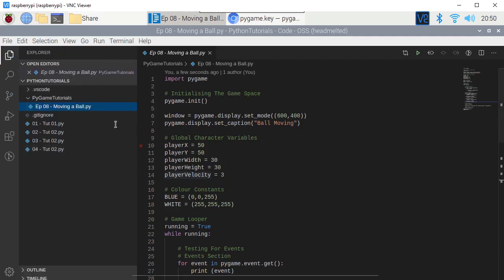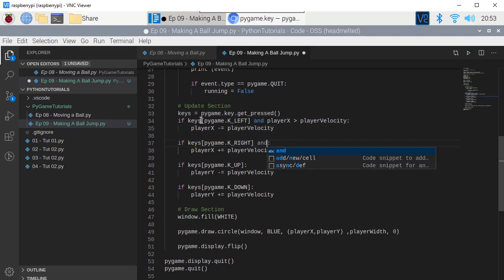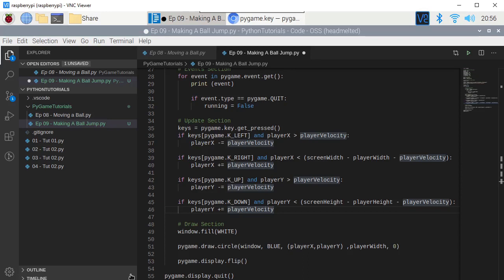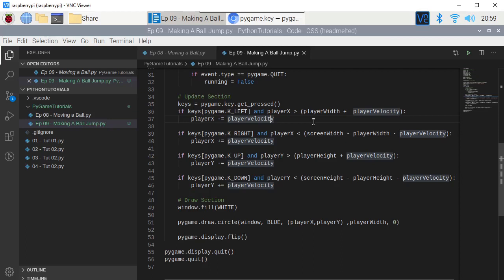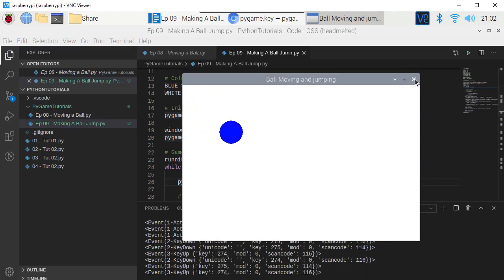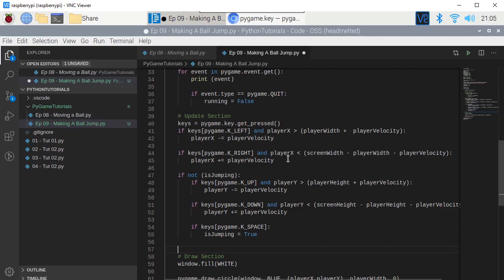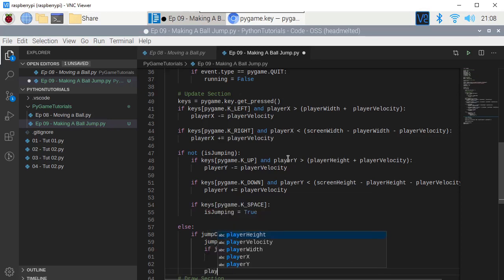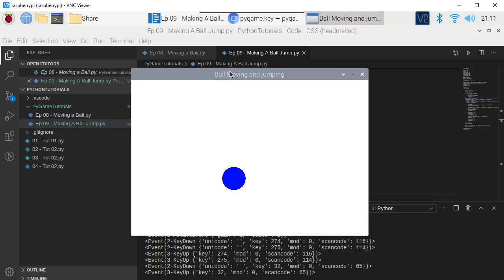Tutorial 37.09 - Making A Ball Jump (PyGame Python)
Here we go again, The new series continues, this time where we all contribute to the development of the game.

In this video, We take another small step in learning the mechanics of pygame, this time. Making our ball jump:D

Also stop it falling off the edge of the screen :)

Also give details of the book I will be using for the series, the links to the books can be see on my forum.

"HUNCHBACK", The return of Quazzy Osbourne :D

Yes, after an intense debate around all things development "Hunchback" was chosen, using the development tools "Kick Assembler" and VS Code.

Forum : forum.OldSkoolCoder.co.uk

Stuart Hurst

Dale Andrew Darling
John DiLiberto
Juergen Pichler
Mark Shepard
G^Ray Defender
Raven

James Bearss
HybridGrid
Adam Sommer
Gregor Gramlich
Amok

Peter Martin
Jeffery T Birt
James Taylor
Robin @ 8 Bit Show And Tell
Karl Tylman
SPBarryHercules
Ben Wood
Michael Nielsen
Justin
Stacy Bates
Geoff Archer
Richard Sopuch
Antonio Bianchetti
Jesus Garcia
Mike Richmond
Pagetable.com
Stuart Garnham
Zerfall
TriGaDe
Phaze101
KnightFire